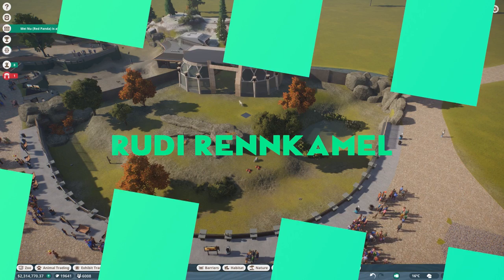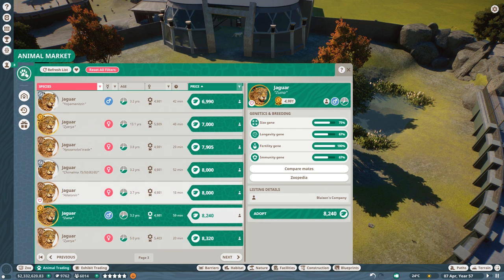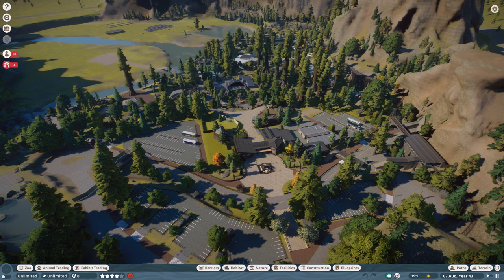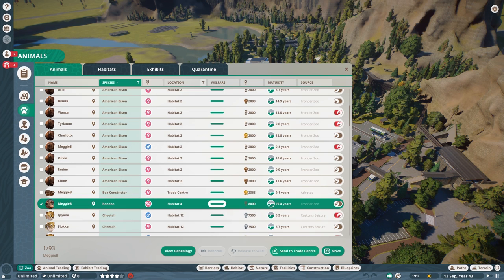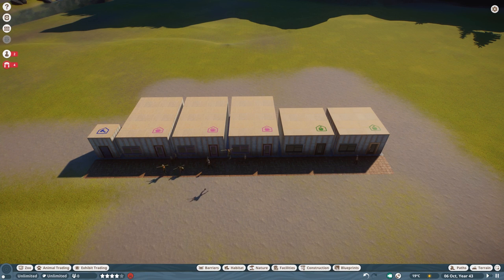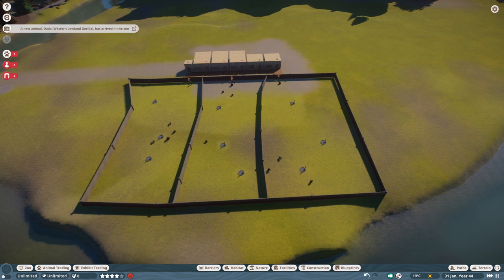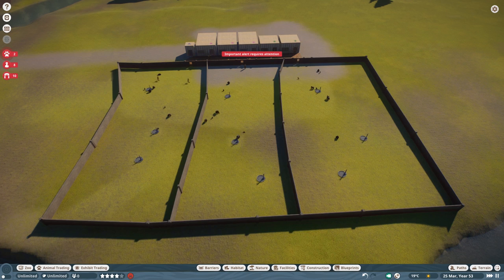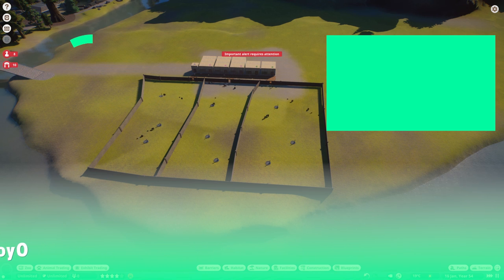How to get Albinos in Planet Zoo - Planet Zoo Tutorial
This is a little tutorial how to get albinos or melanistic animals in Planet Zoo

Want to win a DLC code for the south america DLC? Make sure to build a simple skyscraper, not taller than 24m (6 wall-pieces tall) and try to limit the piece count ;) Please check buenos aires and Rio de Janeiro as inspiration and send your Steam workshop Link to - that way you automatically take part.
Winner will be picked in thursdays video!

//Planet Zoo//

Specs:
i7 8770k
RTX 2080Ti
16GB DDR4